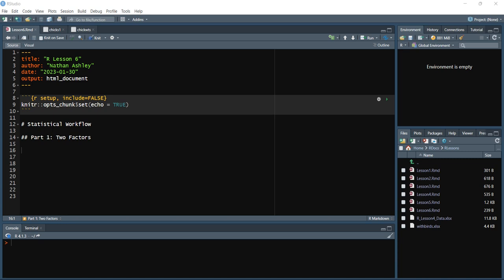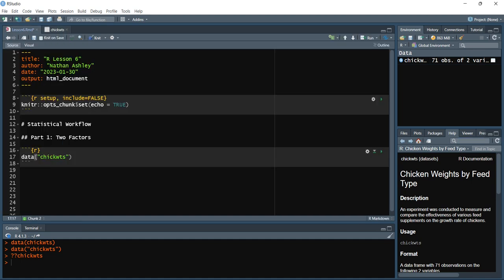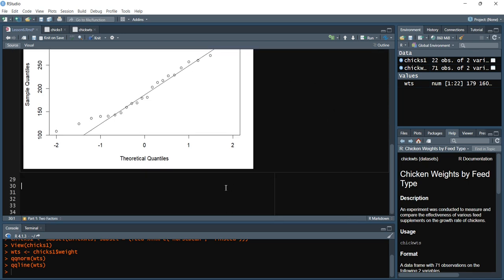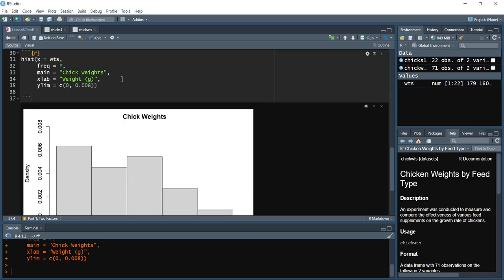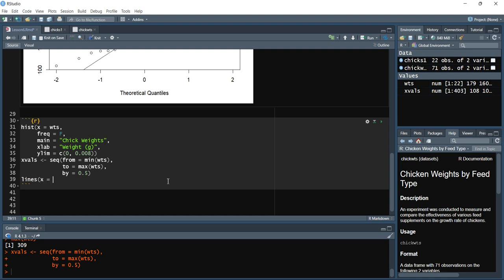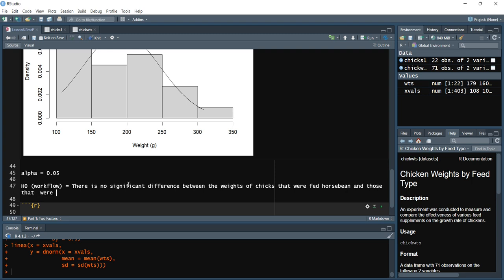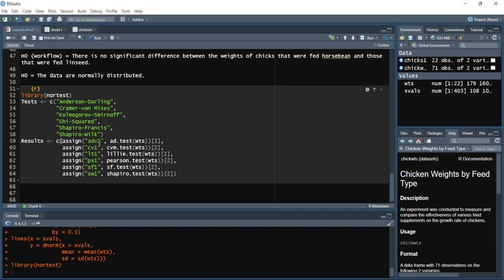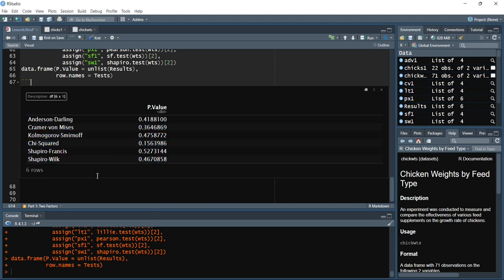R Tutorials - Lesson 6 - Basic Statistics Workflow, Part 1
Today, we begin expanding on our working knowledge of R to go through a p-value based statistical workflow.